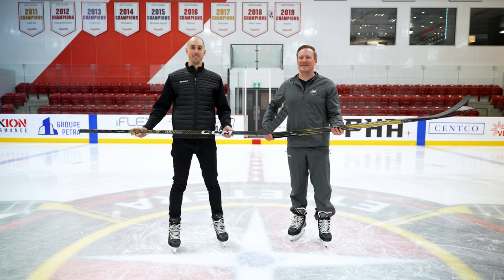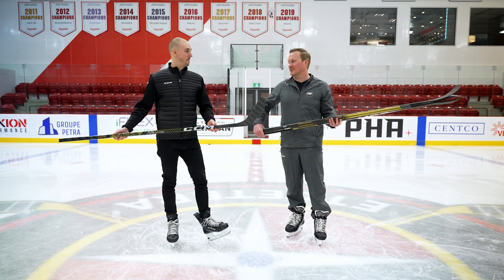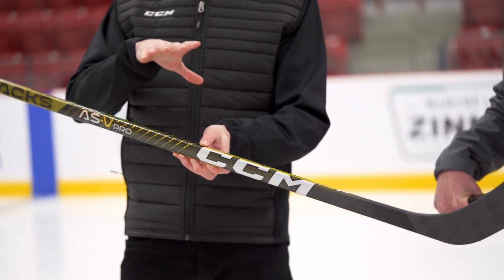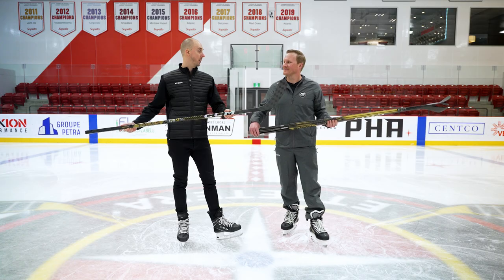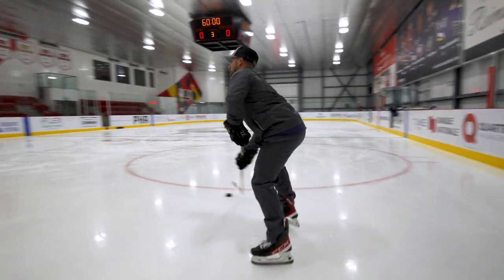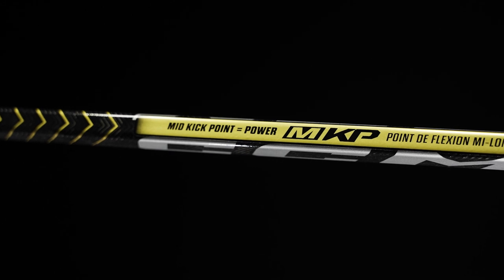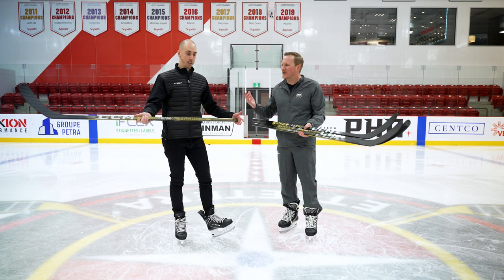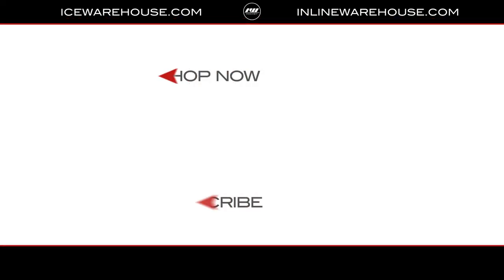CCM Tacks AS-V Pro Stick Line // On-Ice Insight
Learn all about the CCM Tacks AS-V Pro Stick Line with Chase from IW and CCM's Product Manager of Sticks, Math. They dive deeper in which type of player best suits this stick line and then walk through all of the key upgrades you'll find throughout the line!